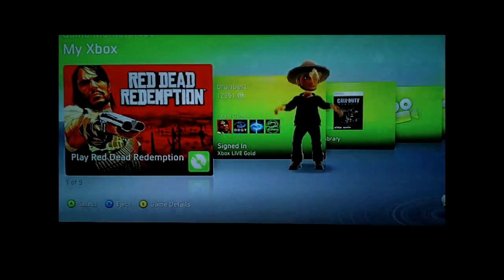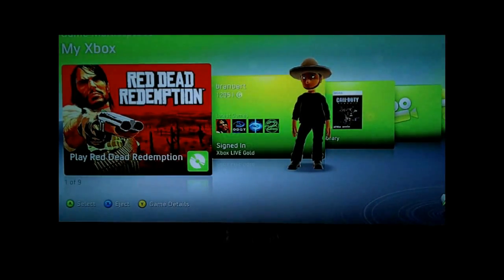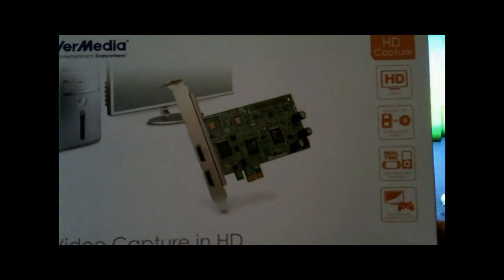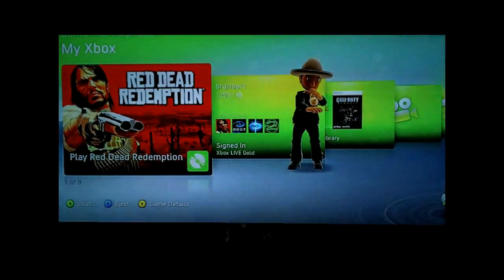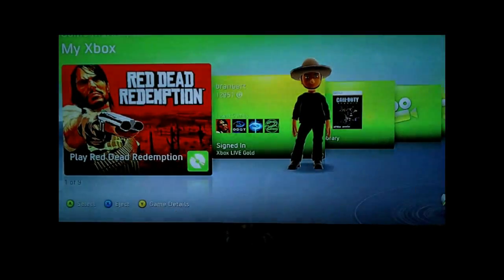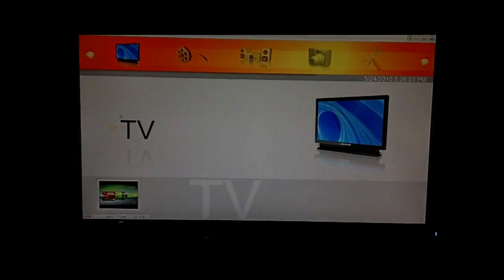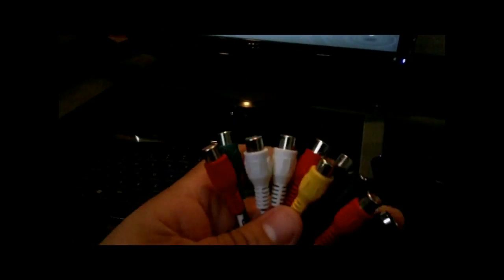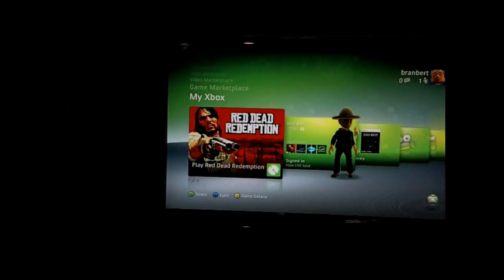tutorial how to capture hd gameplay for cheap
tutorial on how to record hd gameplay from a xbox 360,ps3, other
parts used:
sewell hdmi splitter